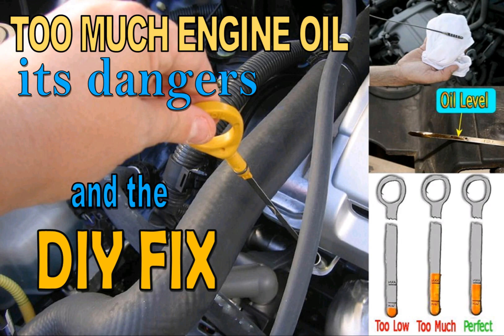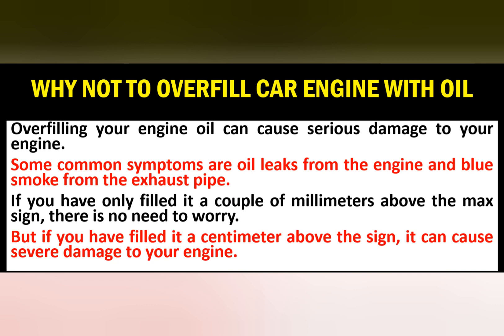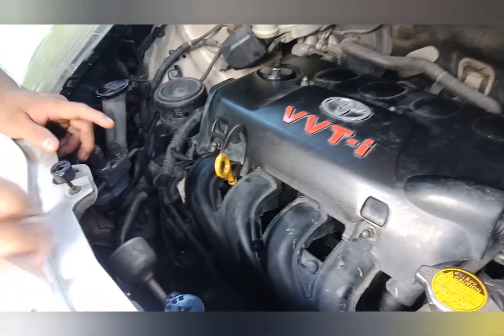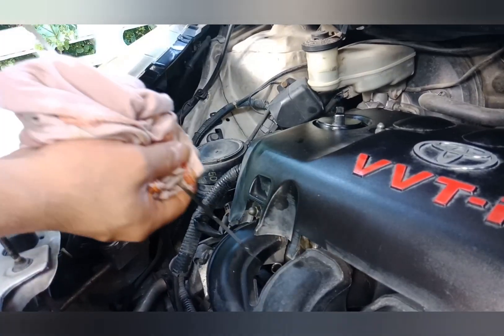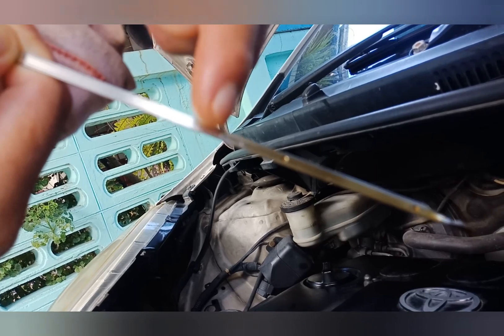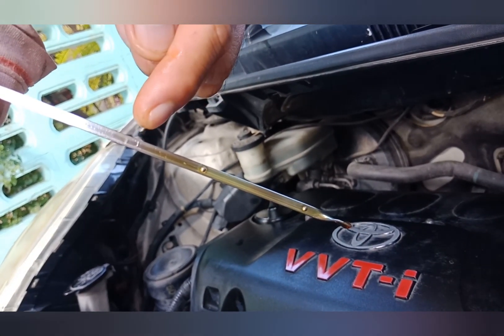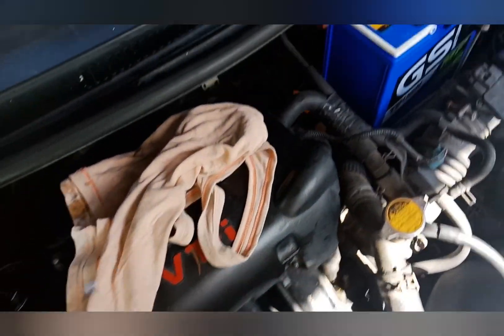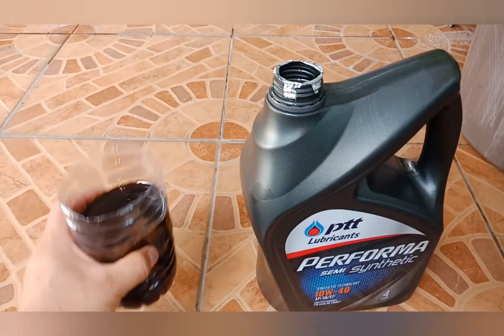Too Much Engine Oil (Dangers and DIY Fix)